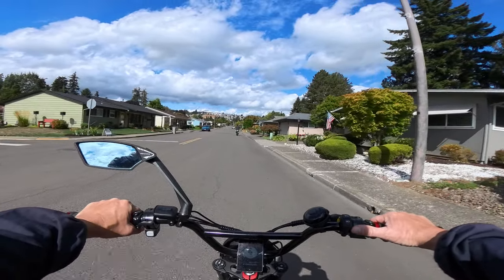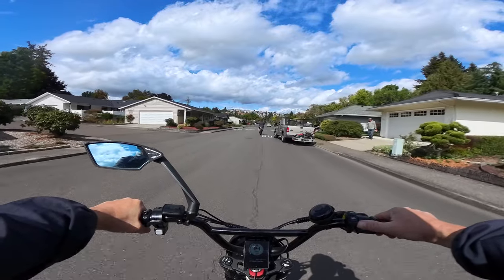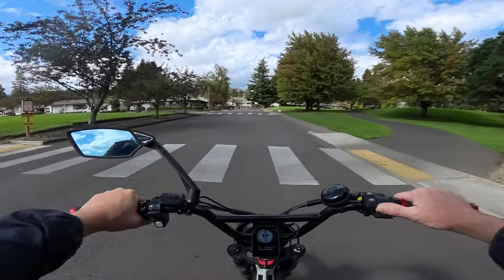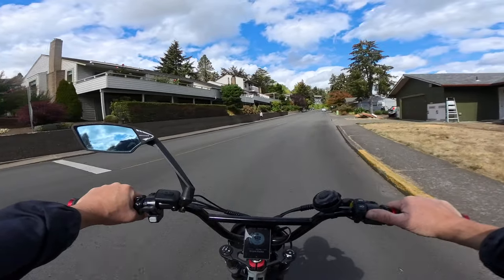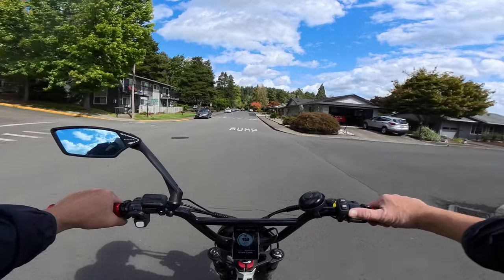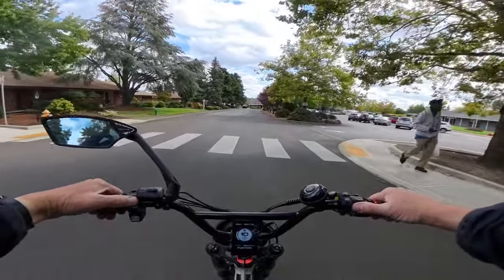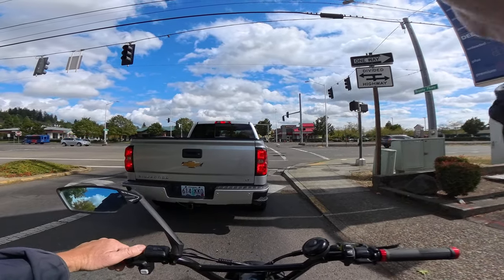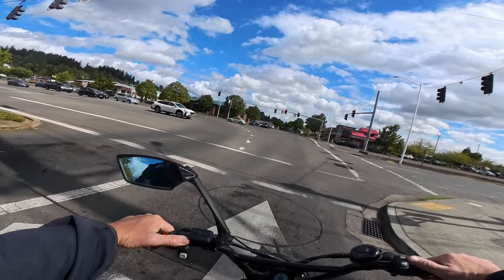The Cost of a Cruiser Fat Tire E-bike... Is It Worth It?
Talking About Fat Tire Cruiser E-bikes And The Cost -